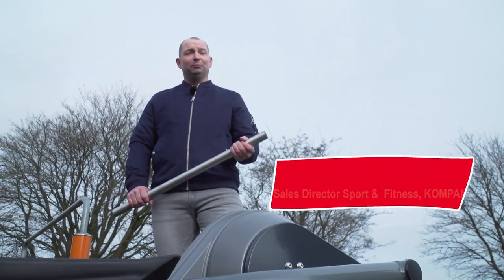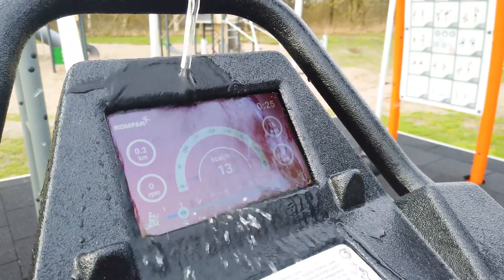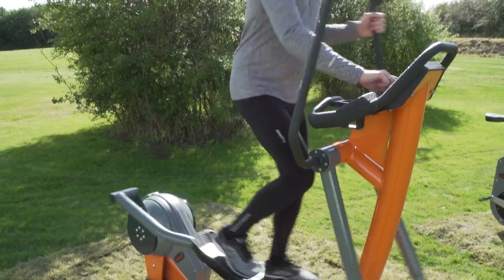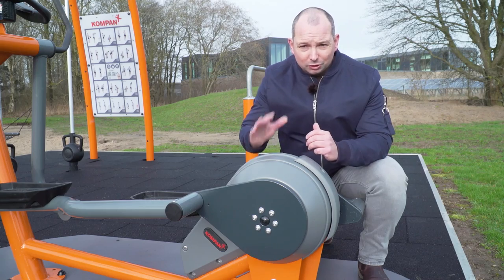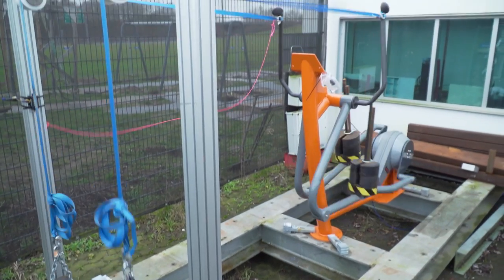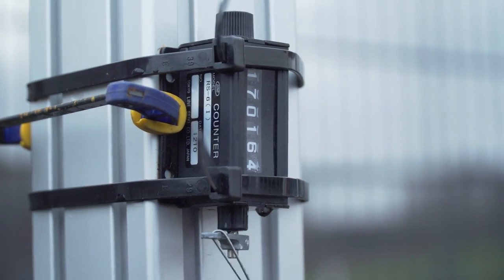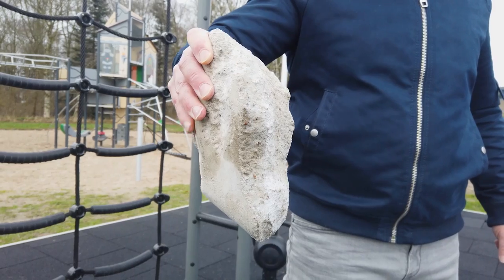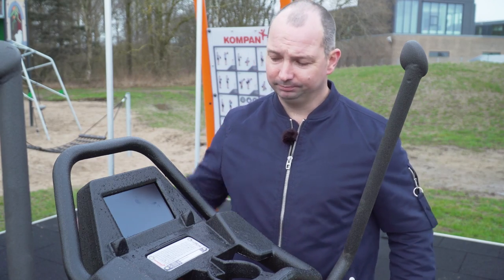KOMPAN: Cross Trainer Built For Outdoors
How Tough Is Tough? We'll show you! When designing and building KOMPAN Outdoor fitness equipment, every detail was considered when to withstand living permanently outdoors. Durability, weatherproof, paint and materials finish - it looks great and will last.